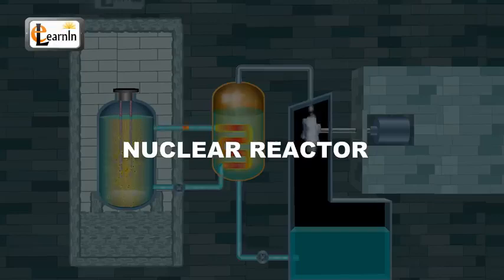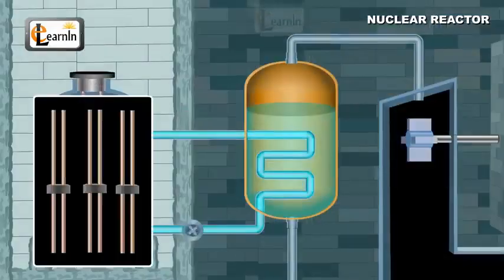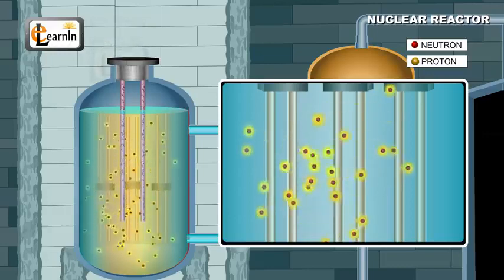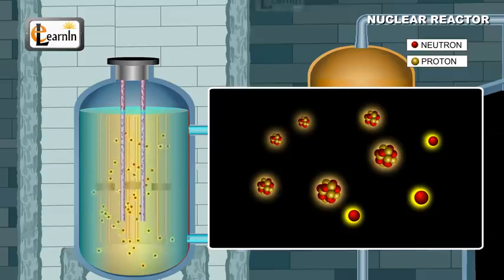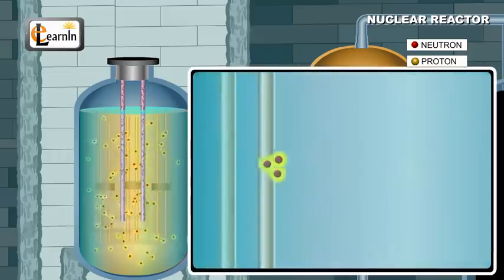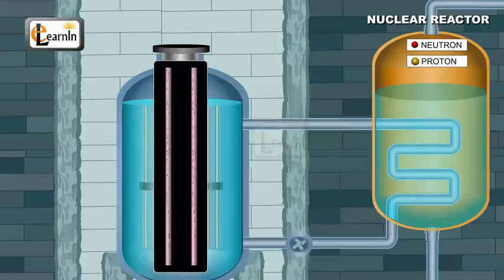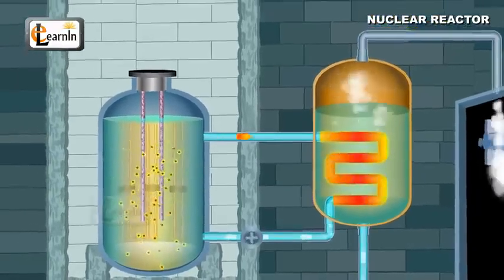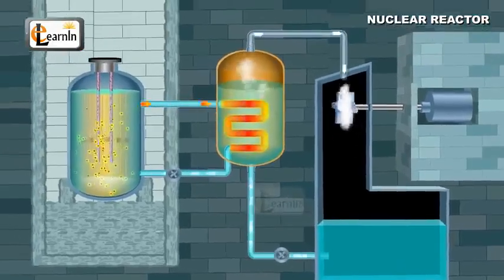Working of Nuclear Reactors to produce Electricity